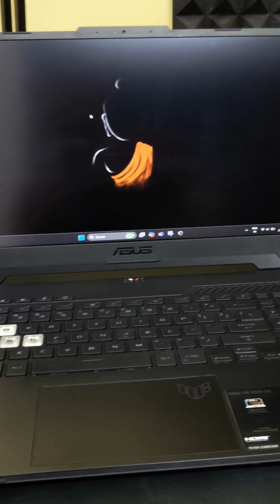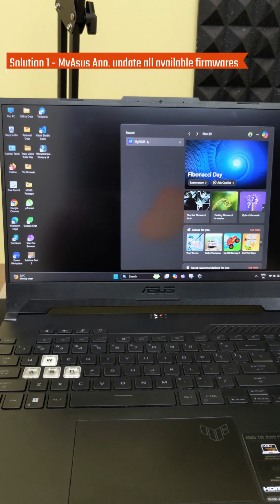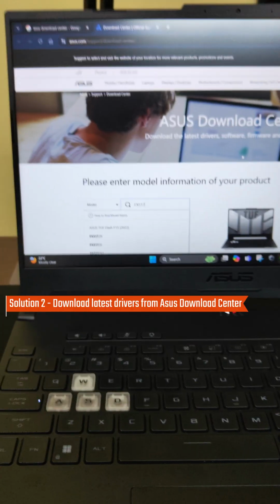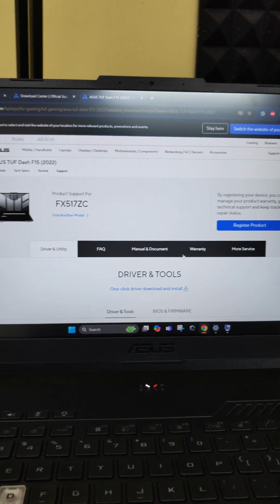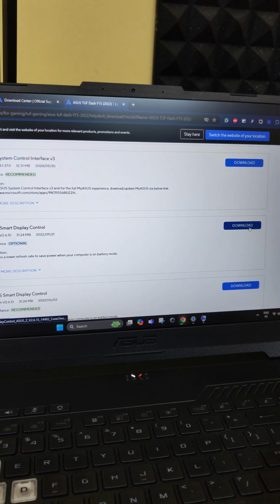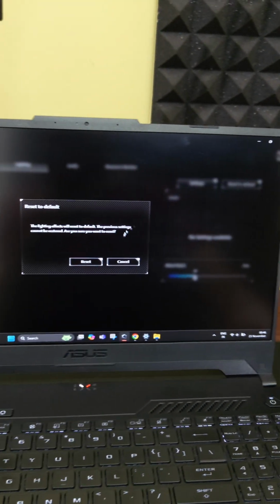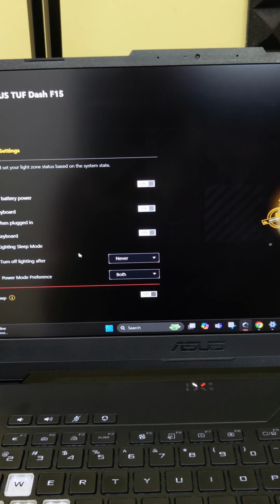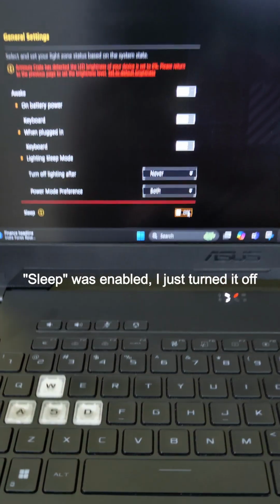How to Fix Asus Laptop Keyboard Backlight Not Working ft Asus Tuf Dash F15 | Top 3 Working Solutions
Hello Everyone. We do videos which help people in making better purchase decisions in Technology.

NOTE: All content used is copyrighted to Versatile Knowledge Media, Use or commercial display or editing of the content without proper authorization is not allowed. Respect original content.